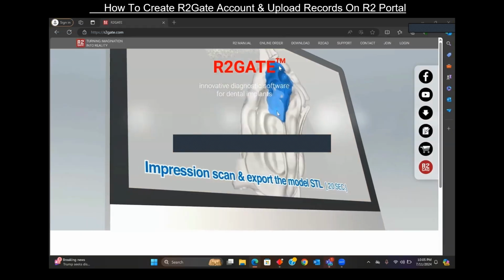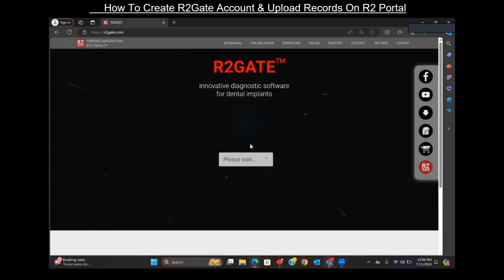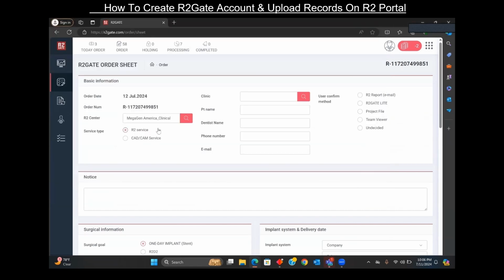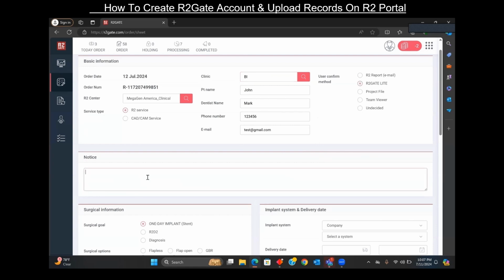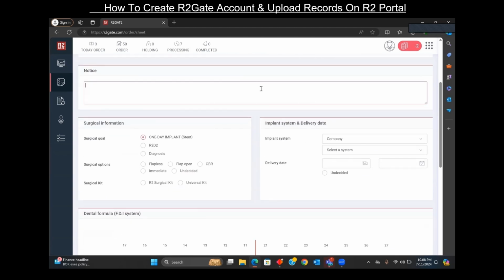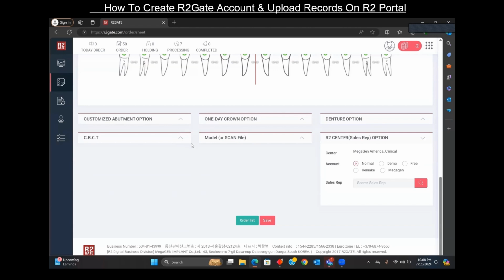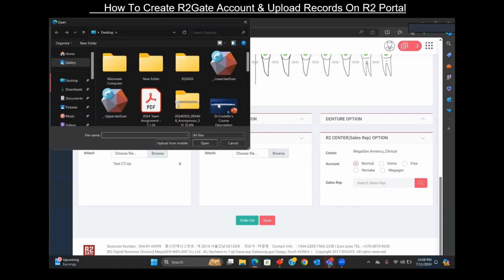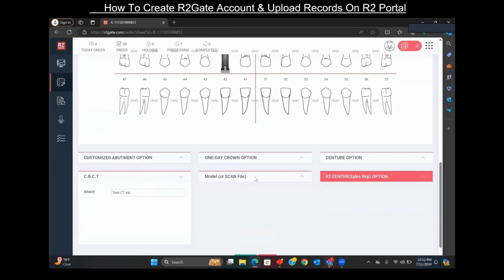How to upload to R2 Portal